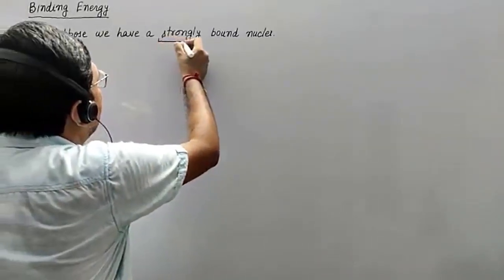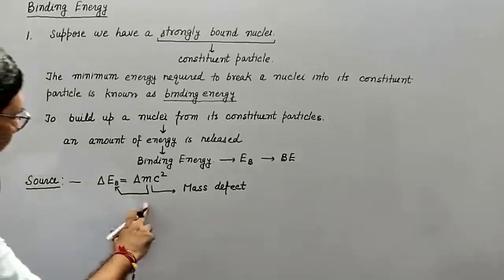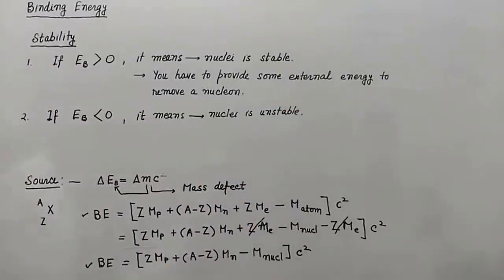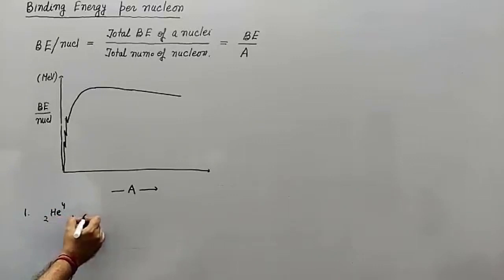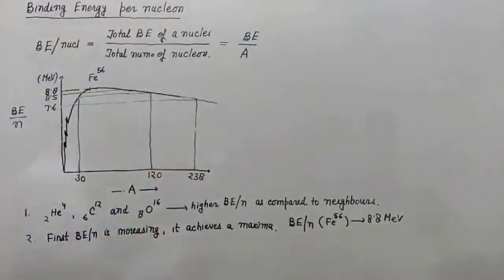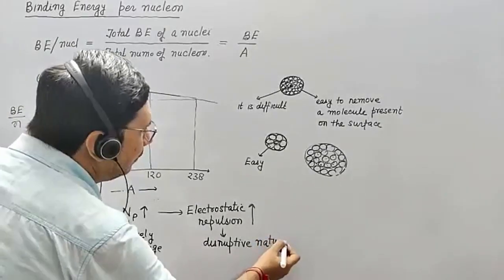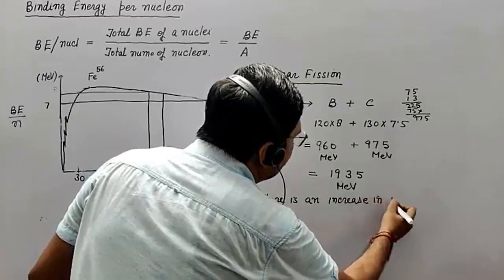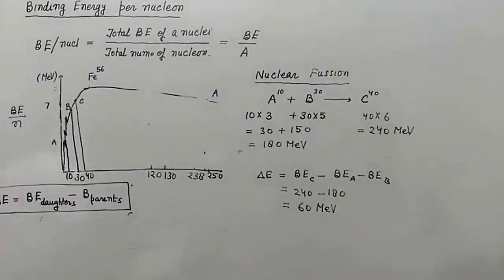NPP4 General properties of nuclei 4